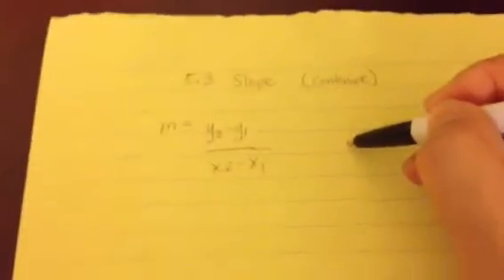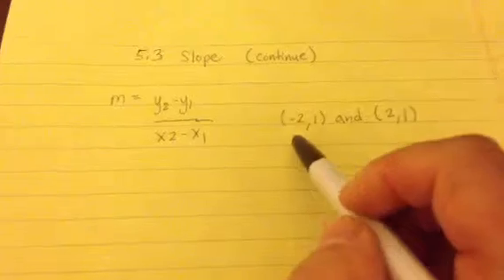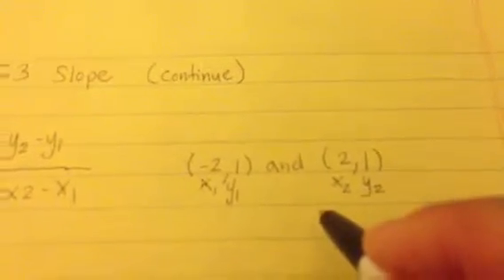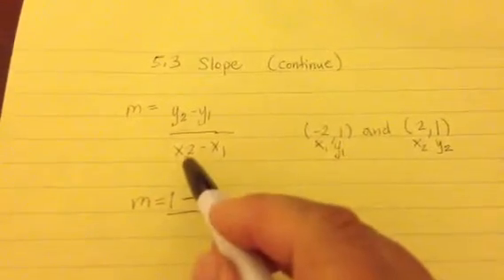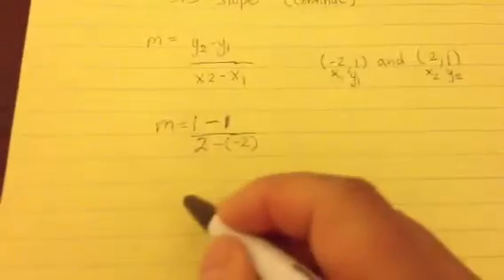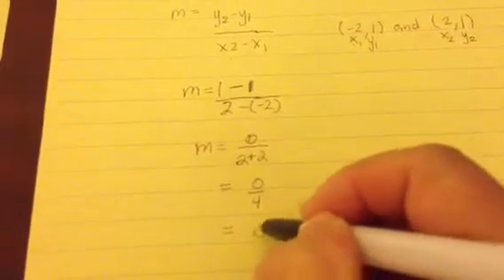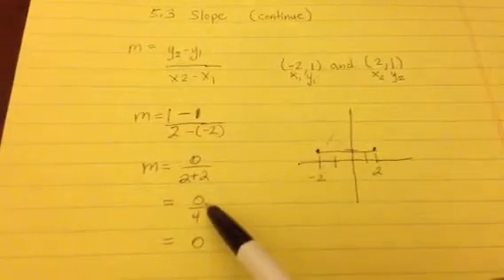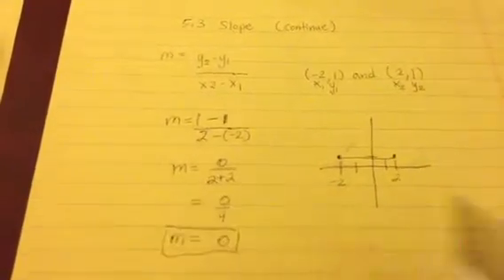Algebra 1- 5.3 slope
Lesson using m=y2-y1/(x2-x1)